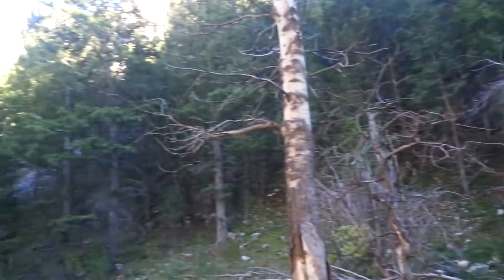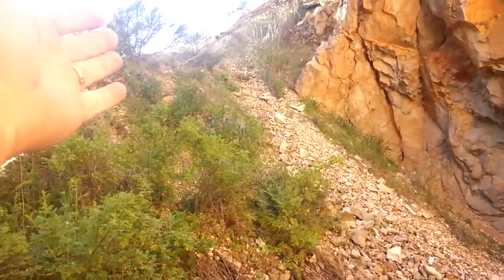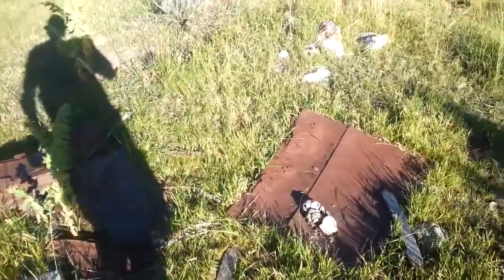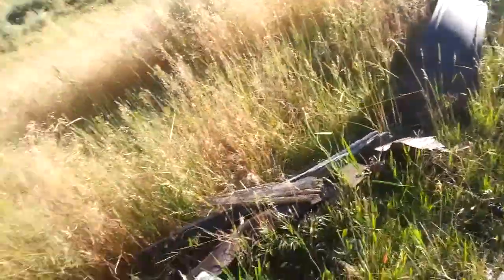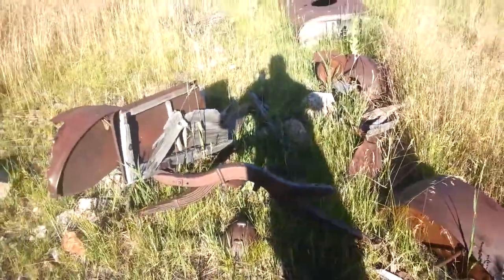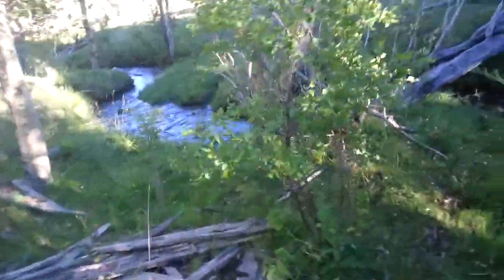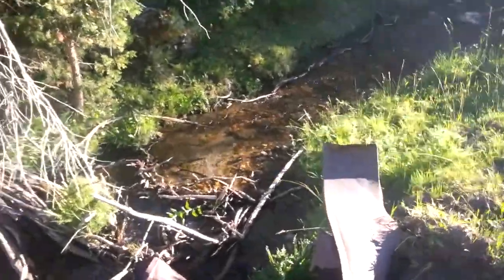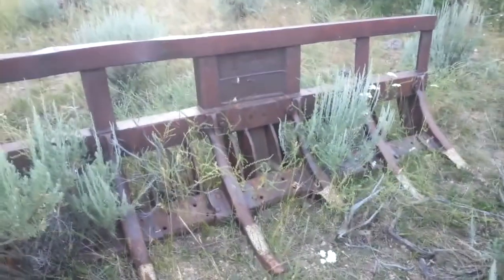Exploring Hench Creek Canyon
In this hidden slot canyon we found an awesome homemade Model T water tanker and a cool 30's brush rake for a big cat.